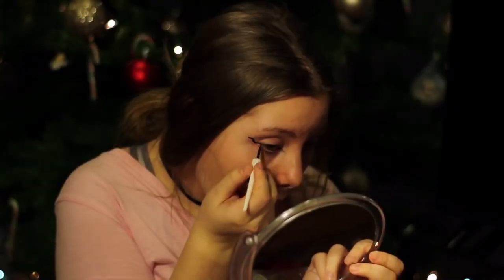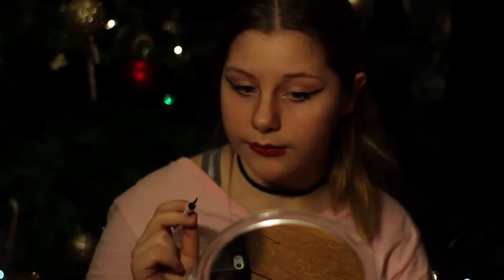WAVING MY MAKEUP | Aligirl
Hey guys! WHHHHHHAAAAT UP! So I’m doing vlogmas... not every day is going to be a vlog I will be doing some other fun videos. So I’m not going to vlog until the 25th I’m going to film all December!!!

So ya byeeee
Xoxo
-Ali

Q&A!!!
Q: What do I film with?
A:Canon Rebel t5 lens 50mm f/1.8.
Q:what do I edit with?
A: IMovie &a Final Cut Pro
Q: how old are you?
A: 5 and a half haha
Q: What country do you live in
A:Canada!
A: hit 2,000

SOCIAL MEDIA!!!

Instgram : @Alisiyacrawford

Musical.ly : @aligirl03

YouNow: @Ali_girl03

If your new: hey I'm Ali aka Alisiya I basically film comedy and sometime beauty, I post weekly on Wednesdays.